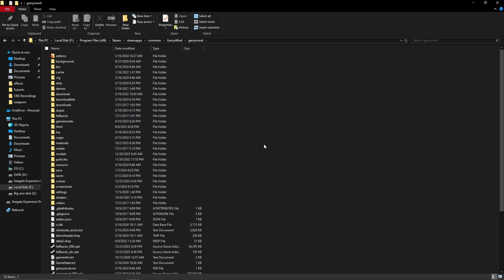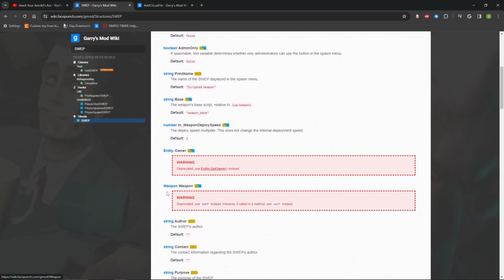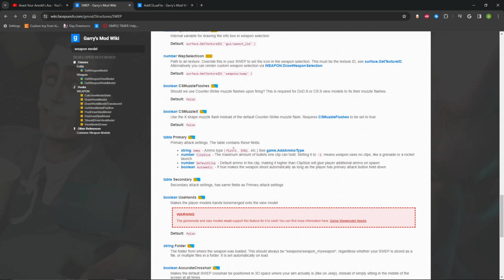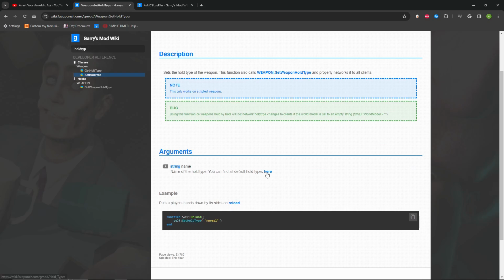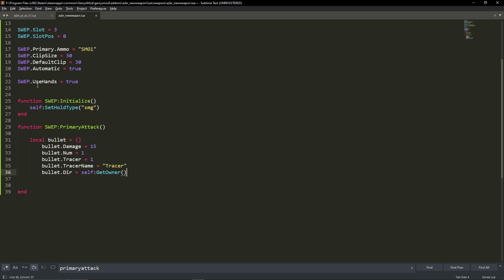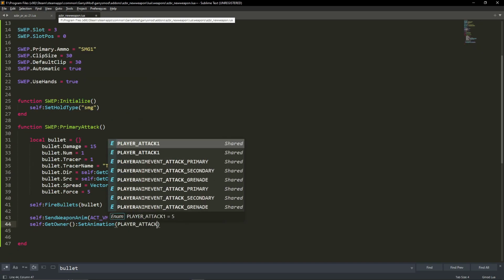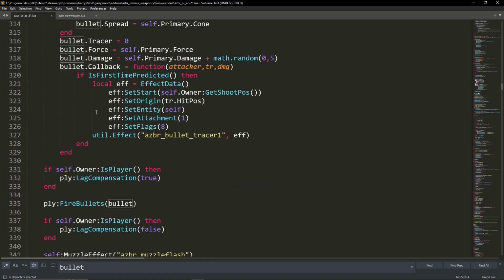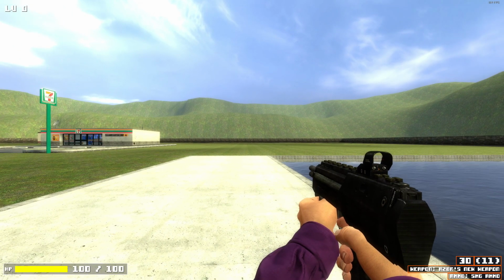Garry's Mod SWEP creation tutorial: [3], First weapon.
Sorry for the intimidating video length, but I wanted to be as thorough as I could possibly be.

In this video we create our first weapon and even do some bug fixing (Which was totally planned and not because of my bumbling)